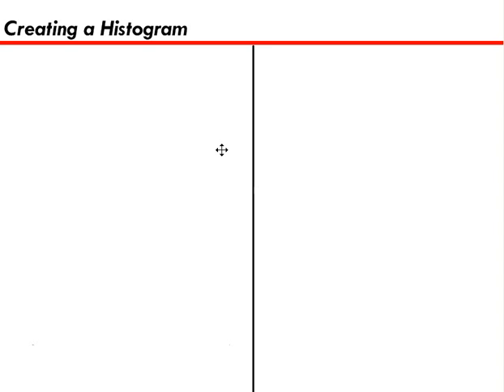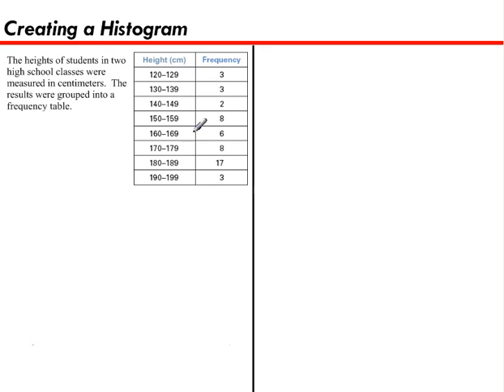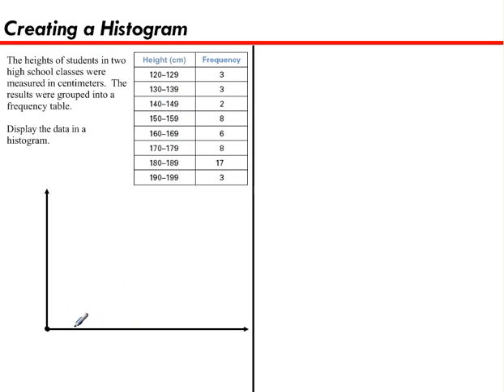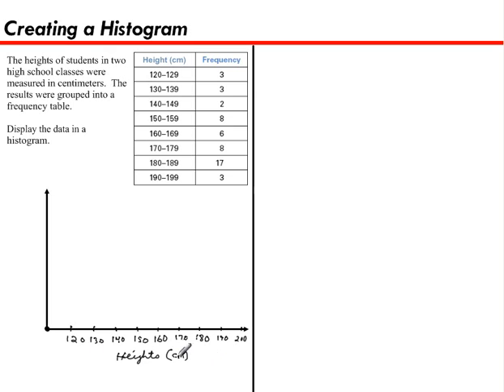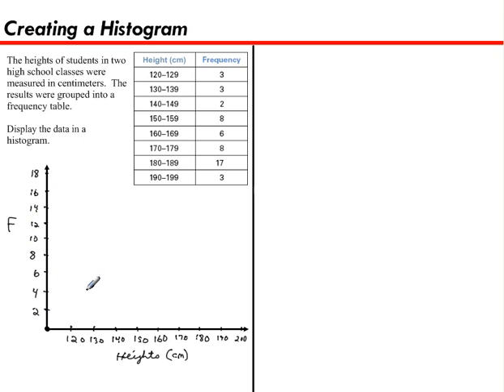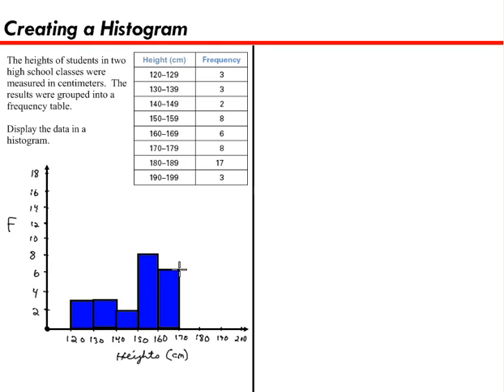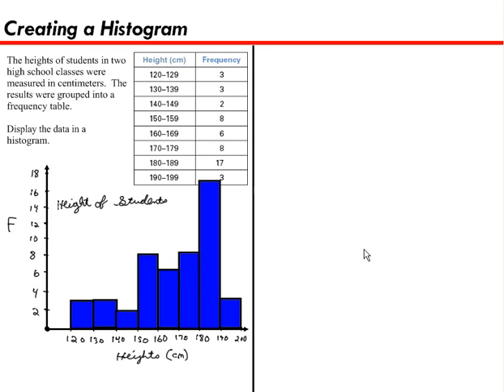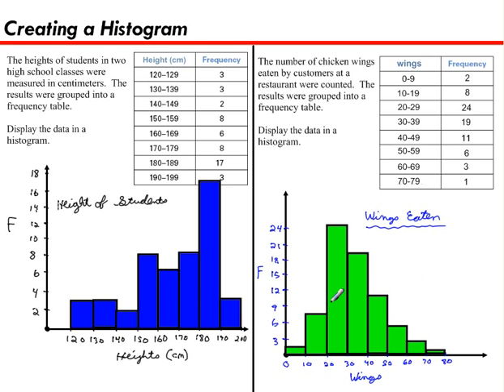Creating a Histogram